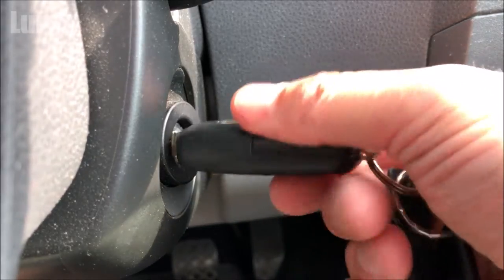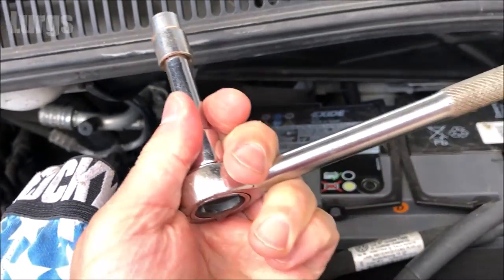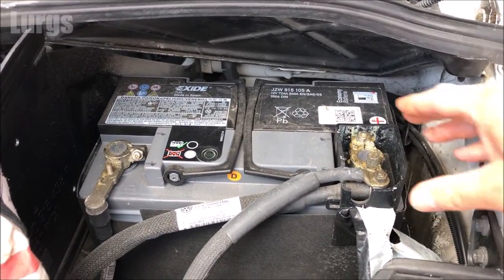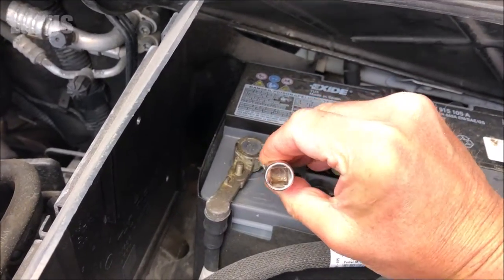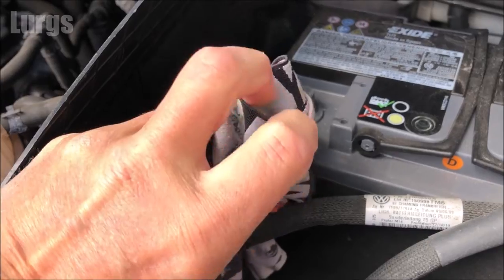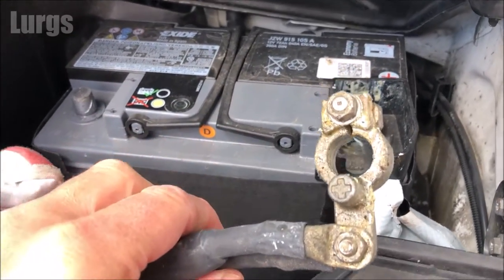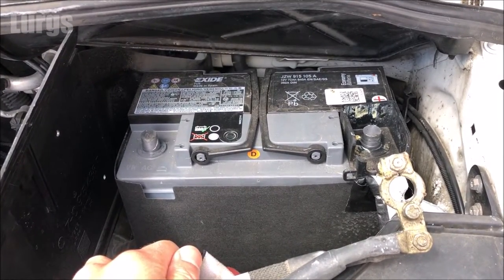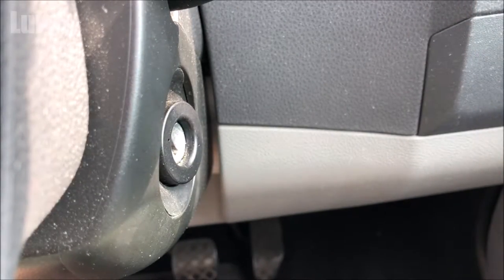How to disconnect a Car Battery Safely plus TOP TIP for keeping battery terminals corrosion free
How to disconnect a Car Battery Safely plus TOP TIP for keeping battery terminals corrosion free. If you are wondering which battery terminal to disconnect first then this video will explain how to disconnect a vehicle battery safely. It is very important to disconnect the Car Battery terminals in the correct order and safely so that you don't get a spark and blow any fuses or onboard computer circuits. It is also important so that you don't accidentally electrocute yourself.
All you need for this procedure is a Rag and a Socket wrench and the correct socket size for your Battery. Make sure when undoing the Battery terminal nuts that you do not touch your metal socket ratchet\wrench on any part of the chassis.
You should disconnect the Car Battery if you are installing or working on electrical items in your vehicle. You should also ideally disconnect your vehicle Battery if you are leaving your vehicle for a long period and it is not being used.
Some vehicles recommend the use of a 'Memory Saver' to avoid losing any computer settings. Always refer to your Owner Service Manual for necessary security codes.
After disconnecting your vehicle Battery you can then work on your vehicle, store the vehicle or remove \ replace the Battery.

It's a good idea to put a protective paste over the battery terminals (this is what I have on my terminals), if you haven't got any you can use a dollop of Petroleum Jelly as this stops corrosion.
If the terminals are corroded then give them a good clean whilst they are disconnected from the Battery and also if the battery terminals are corroded give these a clean whilst it's disconnected from the cables.

If you are unsure please get a competent mechanic to perform this.

I use TubeBuddy to grow my channel. Click this link to install, even the FREE version is great. There is no additional charge to you.

0:00 Introduction.
0:15 Safety first.
0:25 Ignition OFF, key removed.
0:29 Locate battery.
0:37 Need rags & my Rocky Balboa impression!
0:47 Remove battery cables in correct order (v important).
2:48 Top Tip for Battery terminal care.
3:00 Time for a cup of Tea!